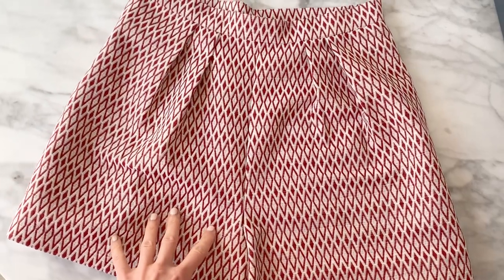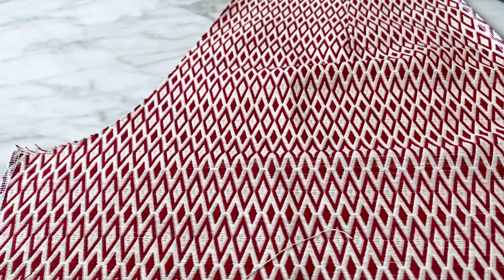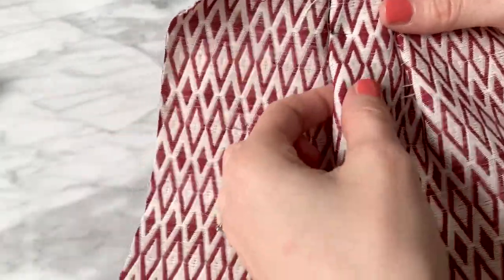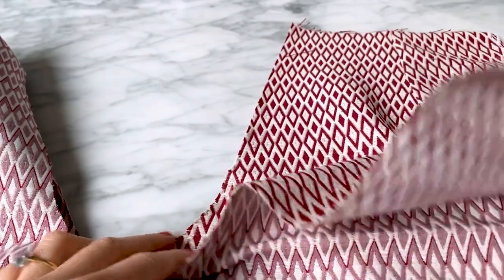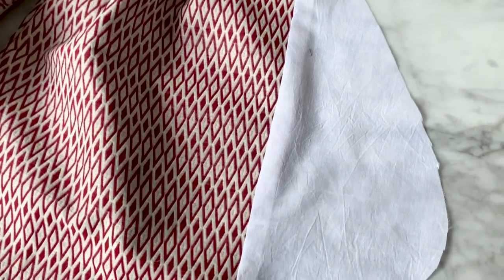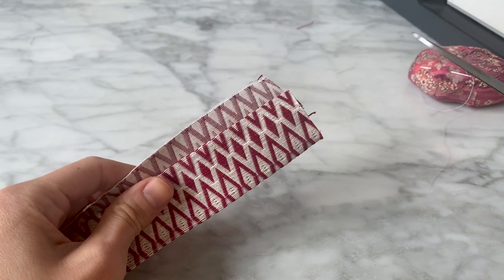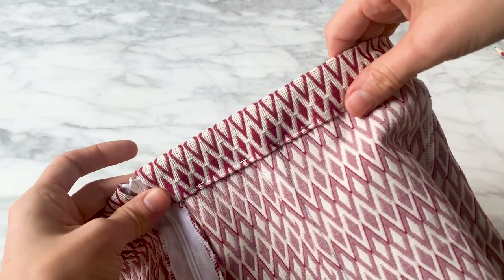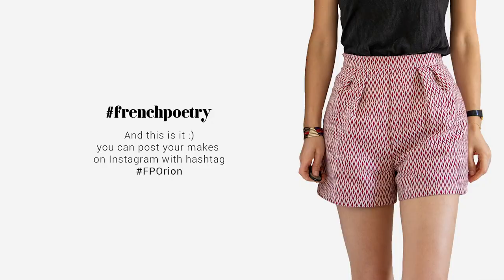Orion shorts - video tutorial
You can turn on (or off) subtitles by clicking the CC icon at the bottom of the video.
These are the sewing instructions for the Orion shorts sewing pattern. This sewing pattern is available in PDF on frenchpoetry.com